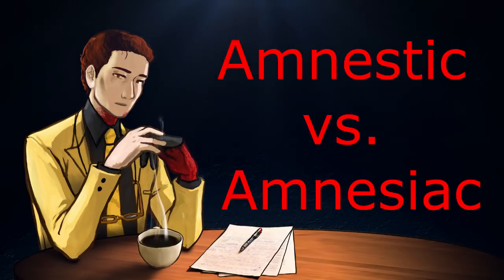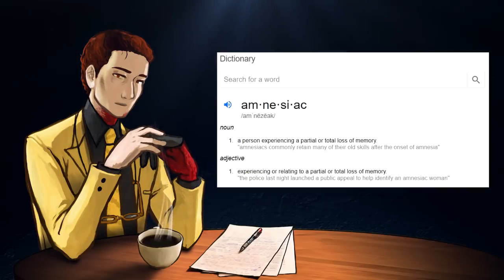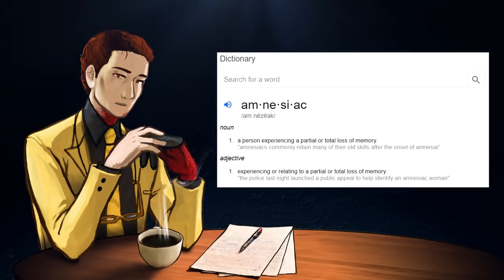You're Wrong About Amnestics.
Is it amnesiac or amnestic? And what do you think about using amnesia as a reset button in a story?

This work is licensed creative commons 4.0 attribution/share alike.

All SCP wiki works are licensed creative commons 3.0 attribution/share alike.

The image of Doctor Cimmerian was created by Perelka_L.

Channel art was created by TheVolgun